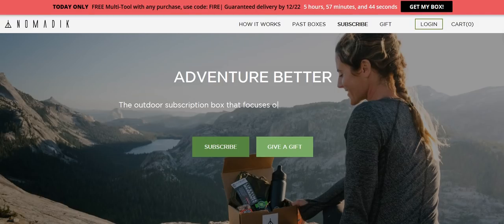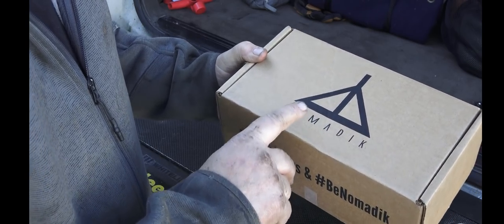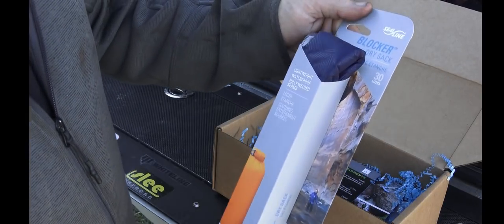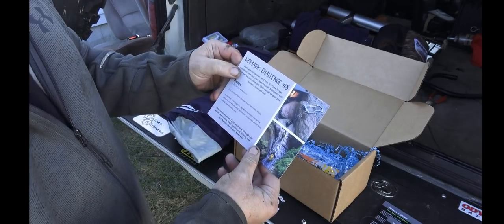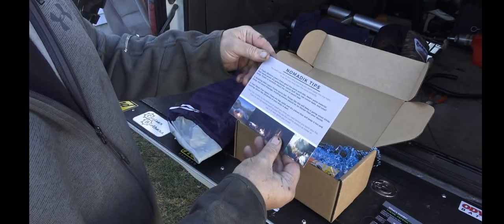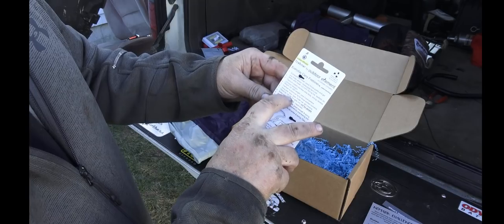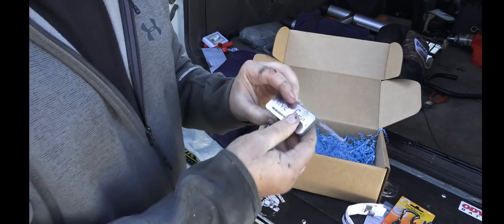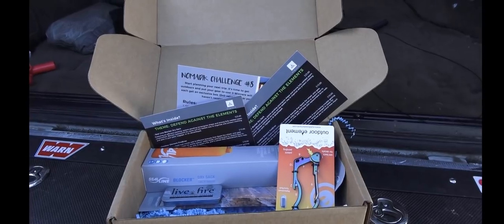Nomadik gear Box review WHATS IN THE BOX.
Help me help others as well as Make much needed upgrades to my equipment and channel

RFB
Special thanks to ODD Reailty
And NICHOLSON1968 for the intros and outros